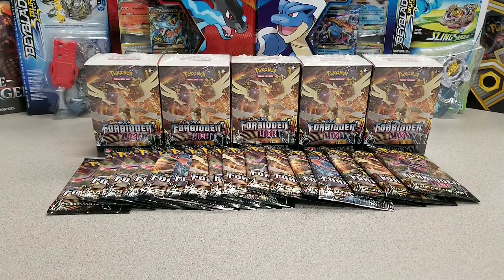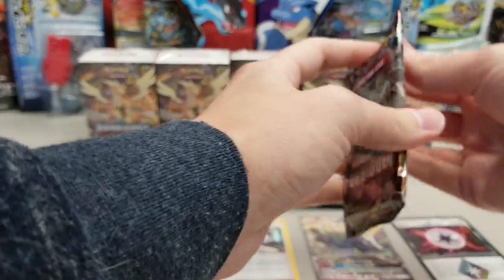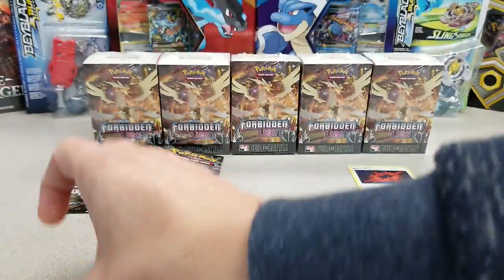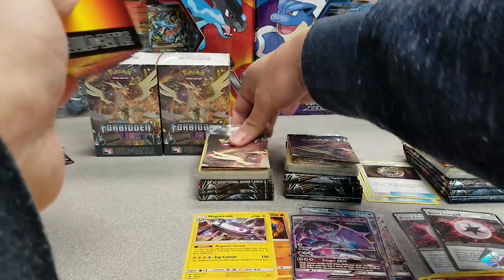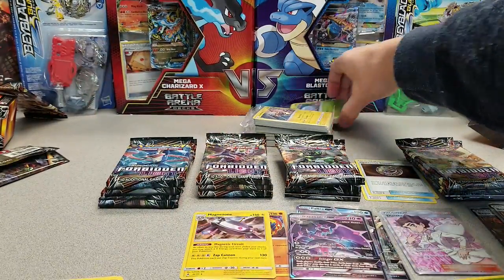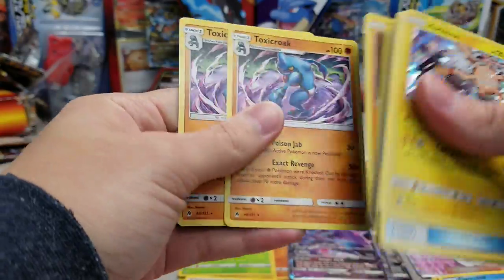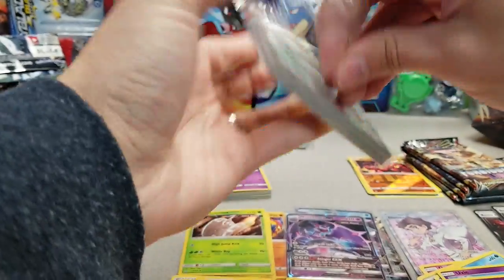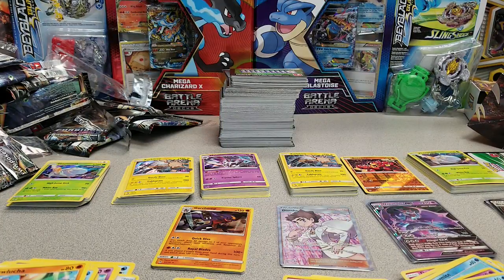Forbidden Light 36 Booster Pack Opening of Pokemon Cards - Booster Box Equivalent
In today's video, Jeff is opening up 36 Forbidden Light Booster Packs of Pokemon Cards! Cards opened will be available in store and/or on our Also, be sure you are following our Twitch for MORE content from us

You can find SOME of what we offer on our and our eBay store